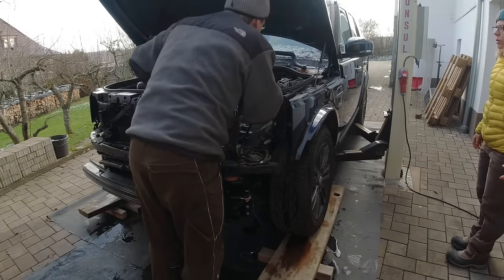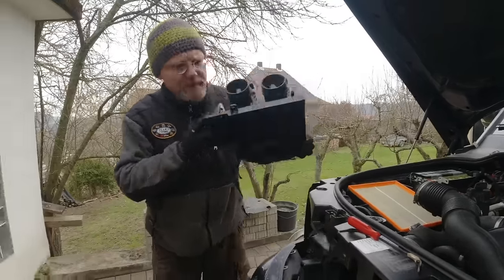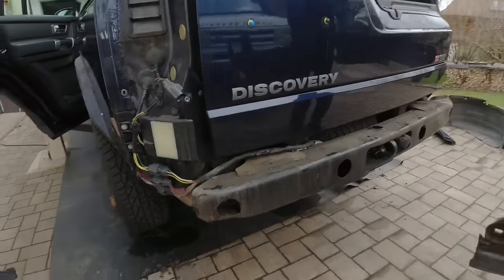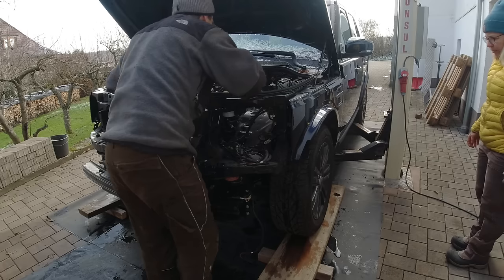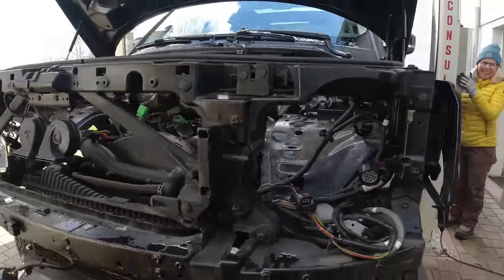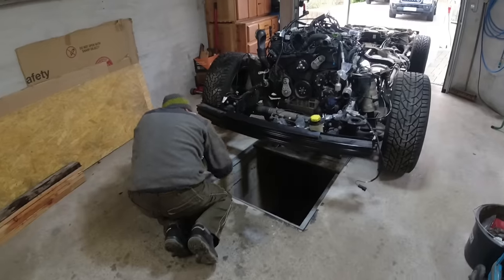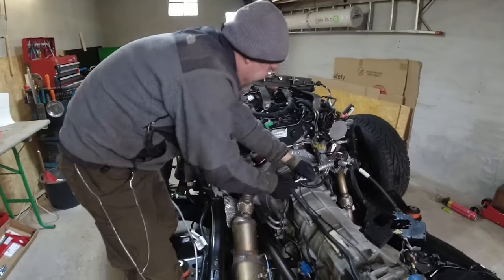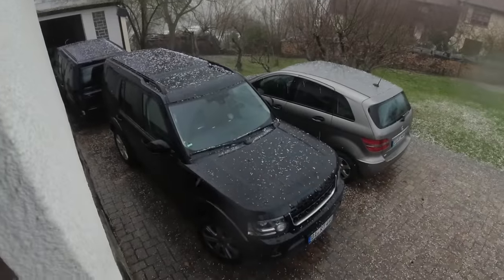Body-Off and Engine Out - Catastrophic Engine Failure / S4-Ep12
In this episode, we lift the body off the frame and take the engine out on our new Land Rover Discovery 4 SDV6 after a catastropic engine failure at only  40000 miles.   We hope you enjoy the video.

We are not liable for any harm you do to your car, your engine, your surroundings or yourself. Use the information given in this video at your own risk.

Vera & Christian